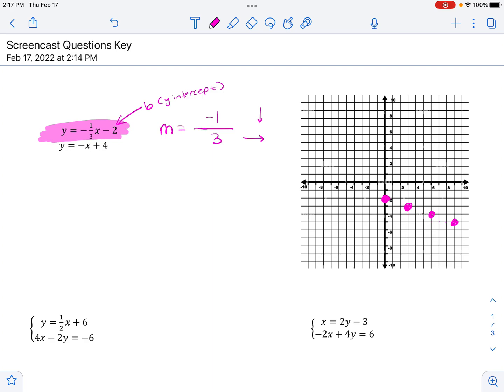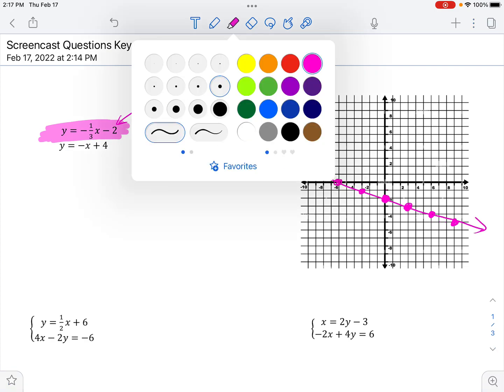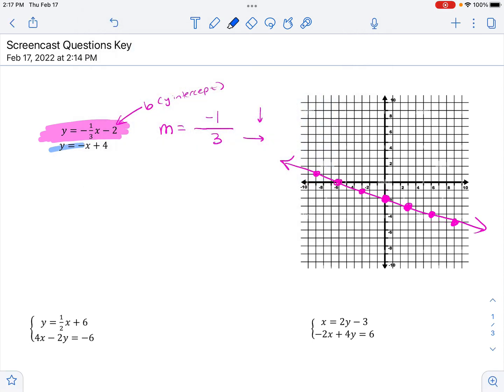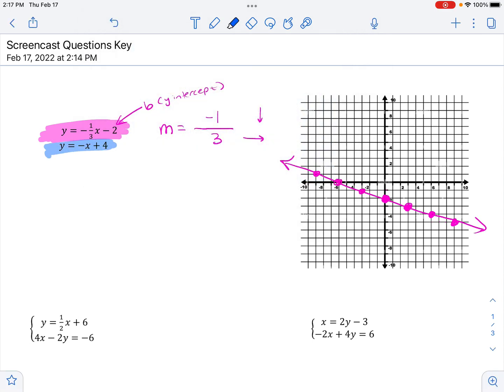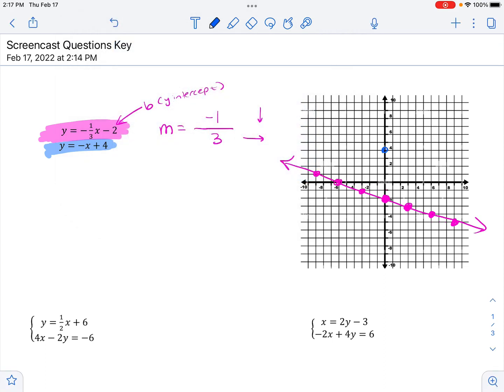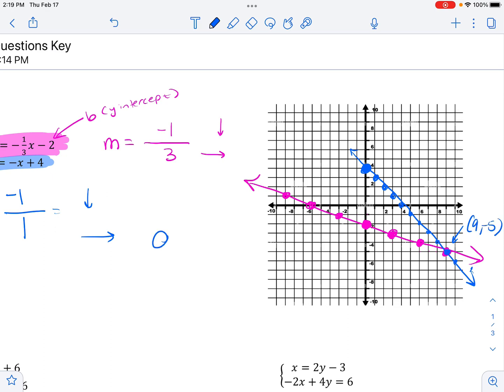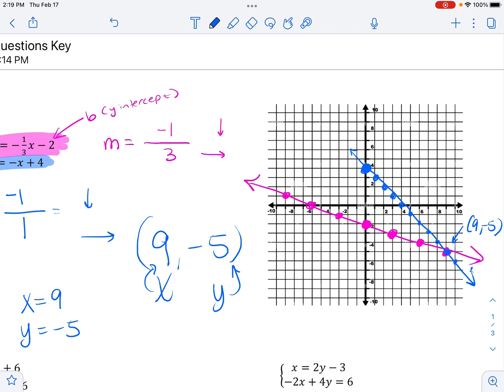Graphing Systems Screencast